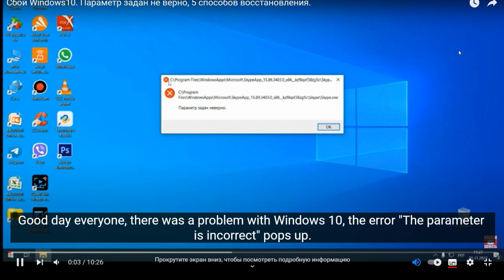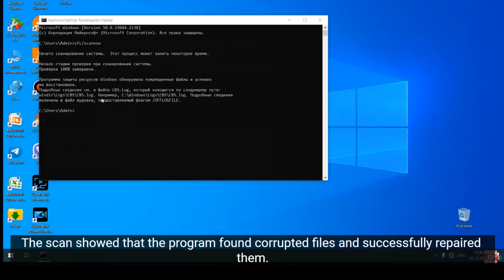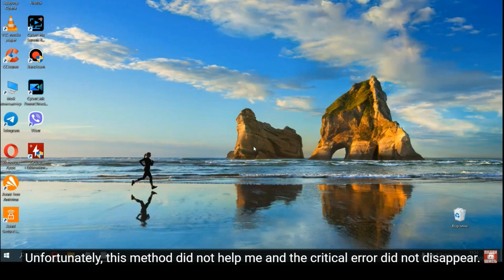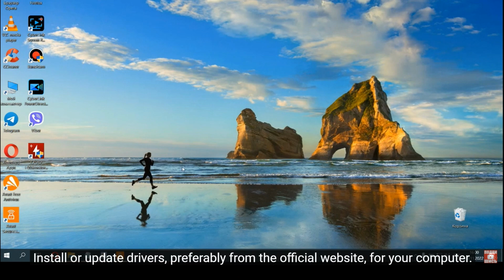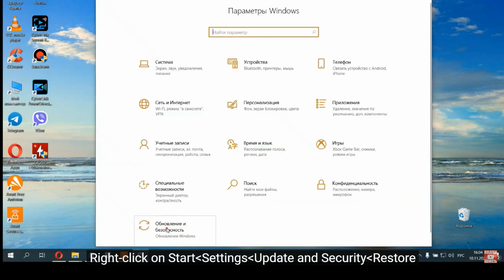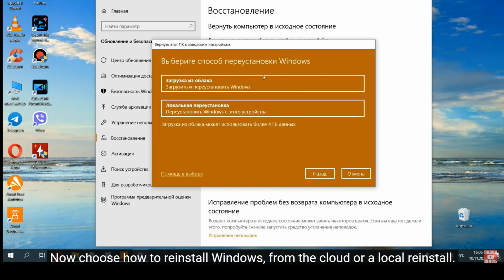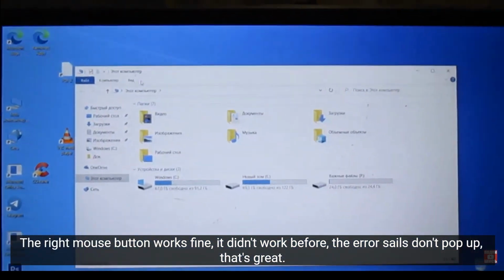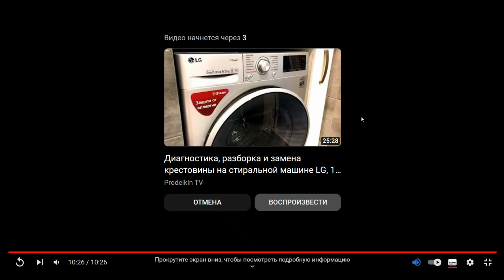Windows 10 / 11 Crash Fix ⚙️ “The Parameter Is Incorrect” Error — 5 Proven Ways to Recover.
🧠 If your Windows 10 or Windows 11 keeps freezing when you right-click or shows the message
“The parameter is incorrect,” don’t worry — this video will show you 5 proven ways to fix it!

You’ll learn step-by-step:
1️⃣ How to repair system files and registry errors.
2️⃣ How to reset context menu handlers.
3️⃣ How to check disk integrity (CHKDSK).
4️⃣ How to restore Windows Explorer.
5️⃣ How to use System Restore or Safe Mode.

💡 Works for both Windows 10 and Windows 11 — helps you completely eliminate freezing, lagging, and crash errors.